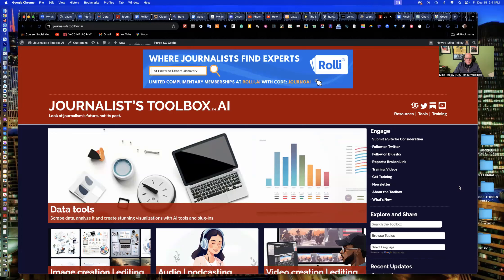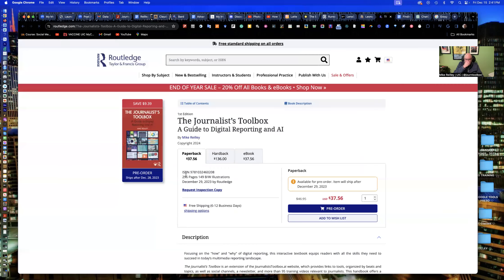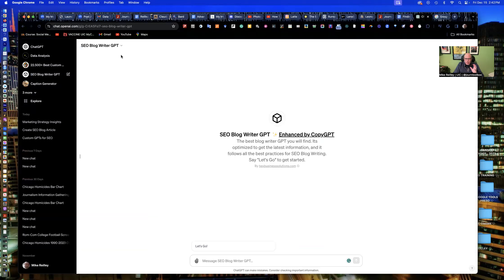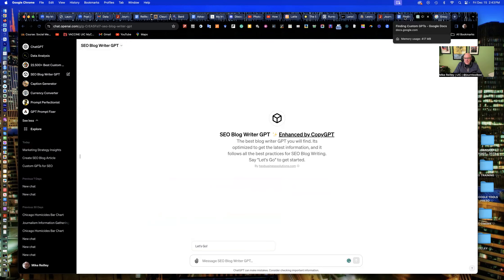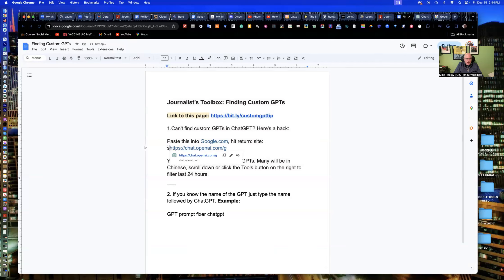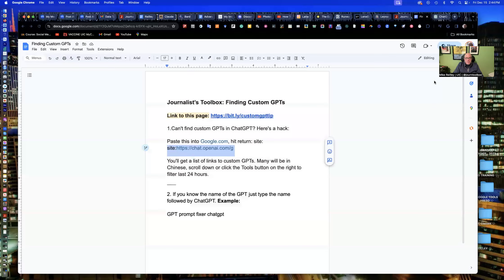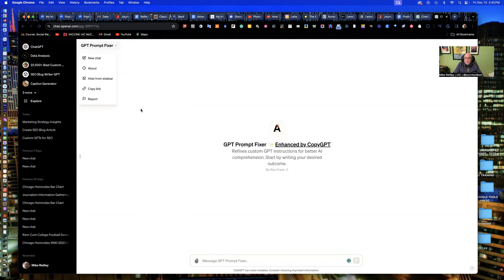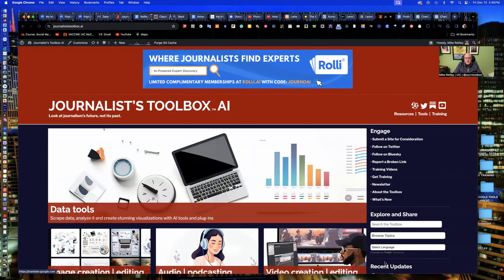Journalist's Toolbox: Finding Custom GPTs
Update, this video was made prior to ChatGPT opening the GPT store. Here's the link to the store

But if you still can't find what you're looking for, try the techniques in this video. It shows you a couple of ways to find custom GPTs . Here's the handout for the training